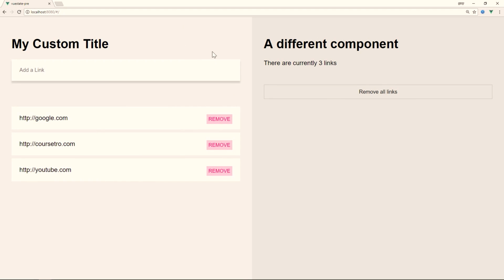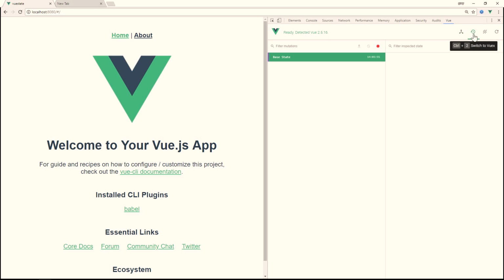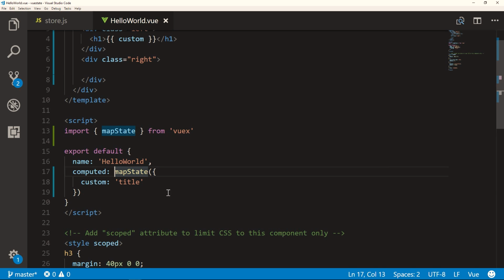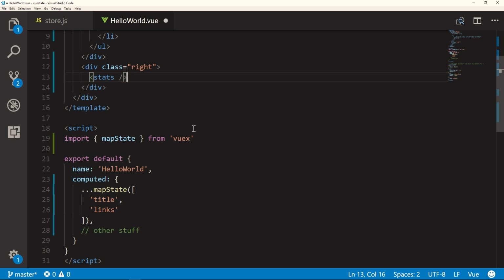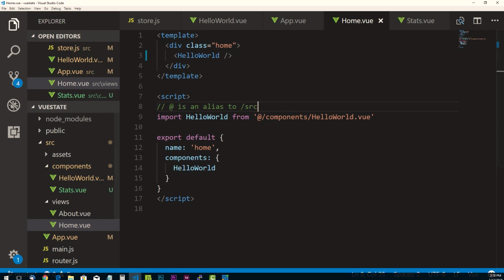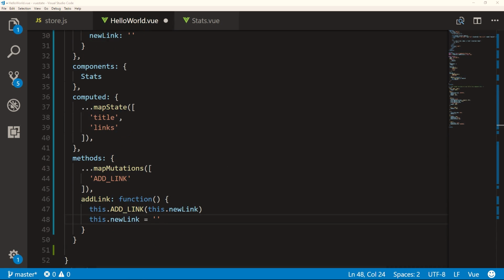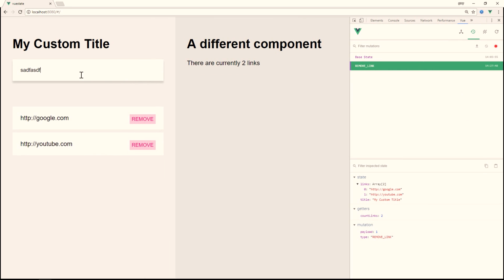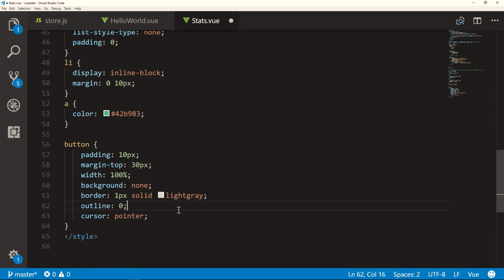Learn Vuex by Example - Handling Vue State Management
In this tutorial, we're going to learn all about Vue state management (Vuex). We'll do so by creating a simple app that will help demonstrate how to use Vuex.

Let's rock!